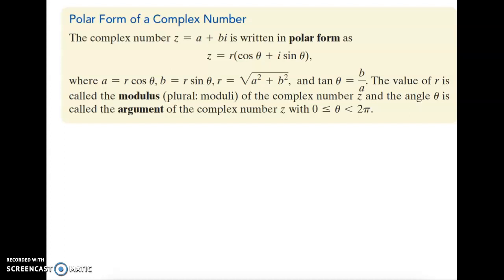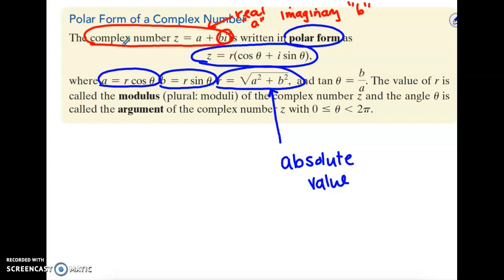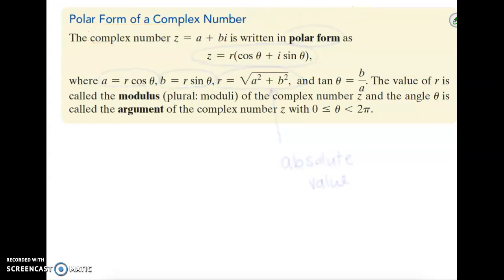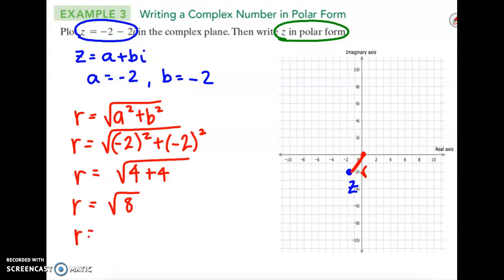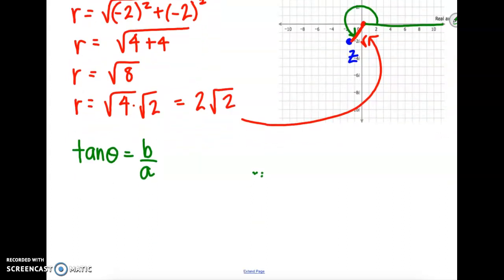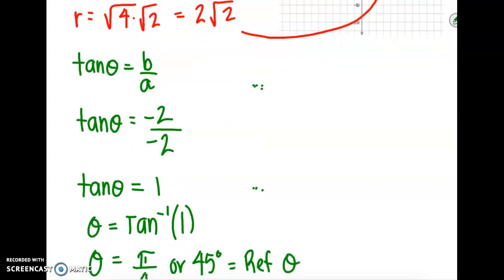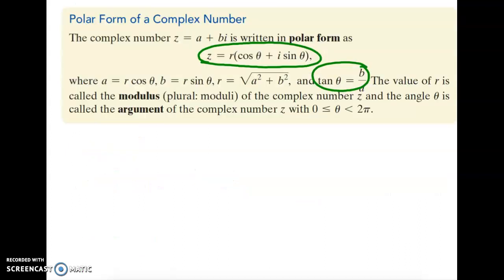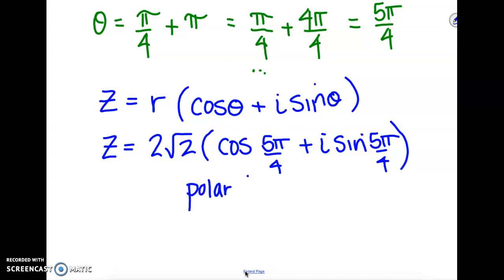Polar Form of a Complex Numbers